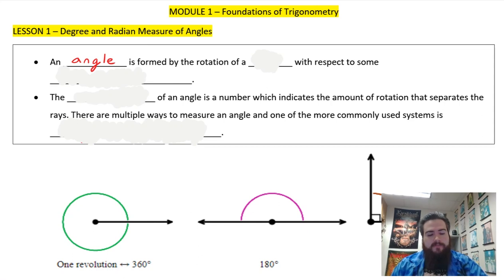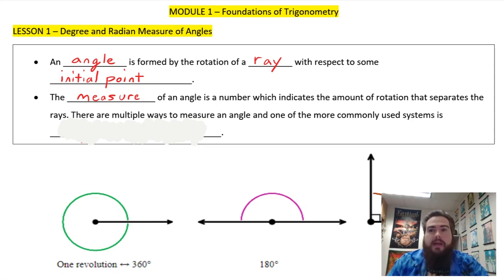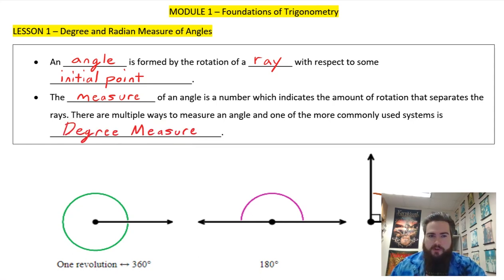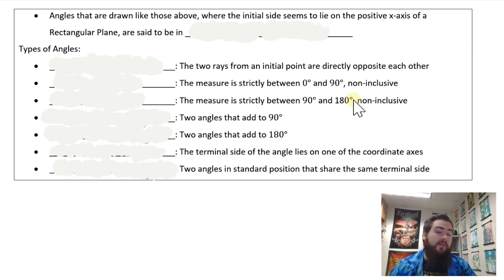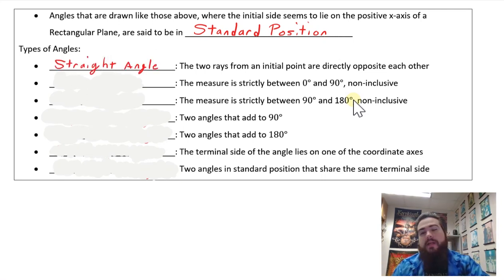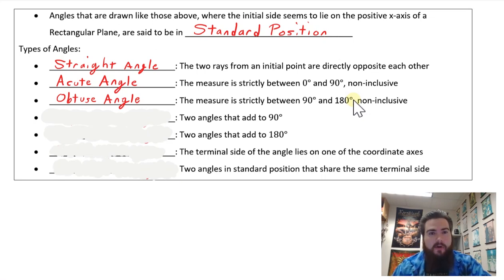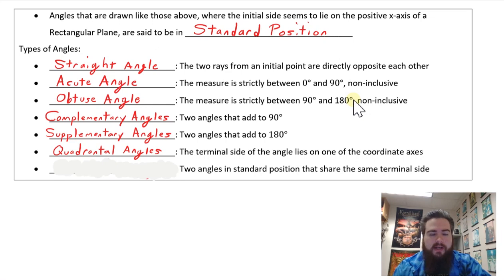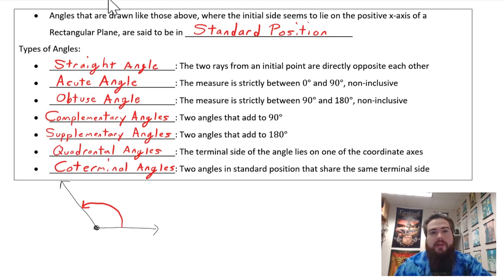Lesson 1 - Degree and Radian Measure of Angles - Part 1/2